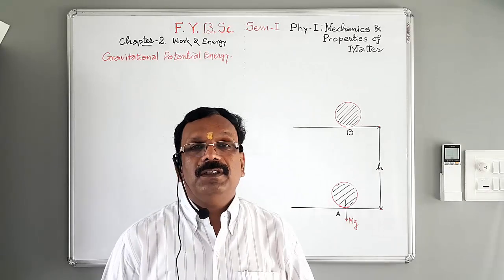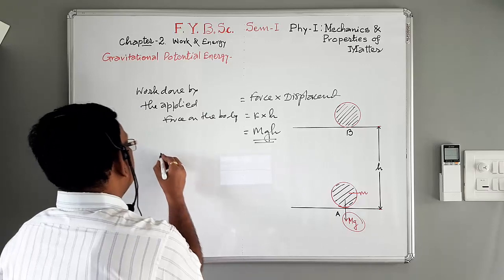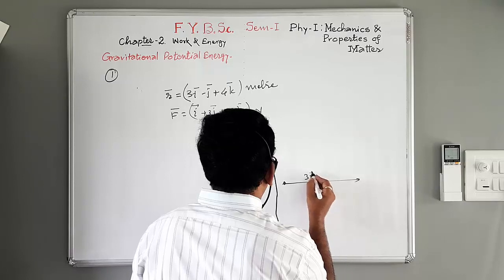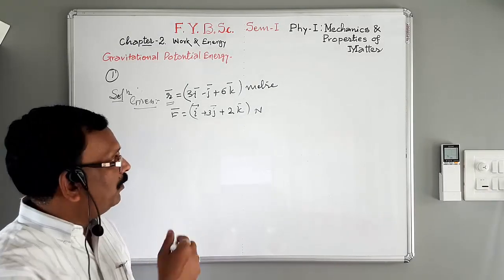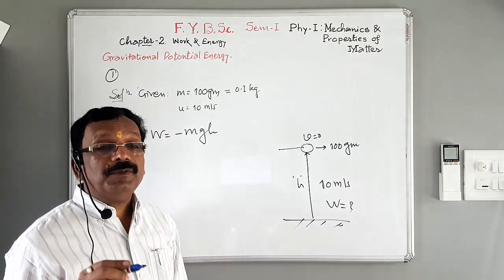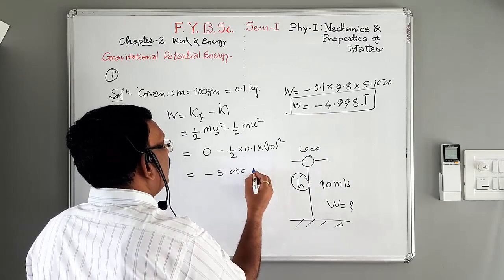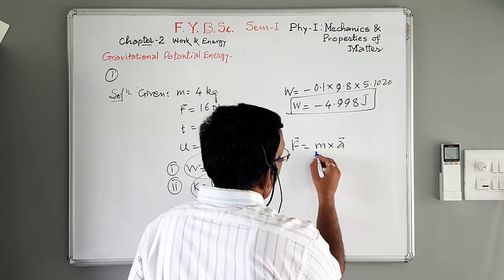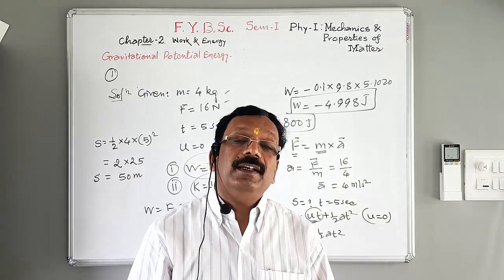FYBSc Sem I Phy I Lect 21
L.J.S.COLLEGE-KOPARGAON